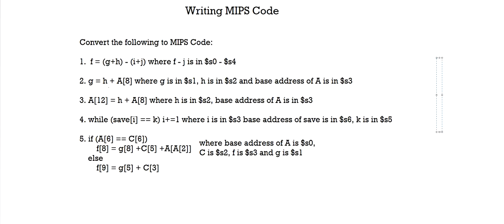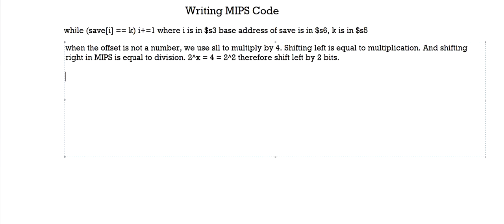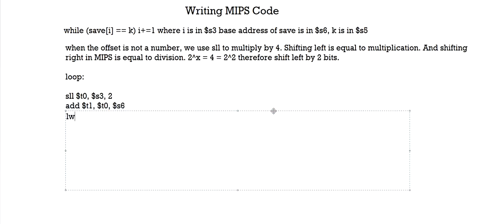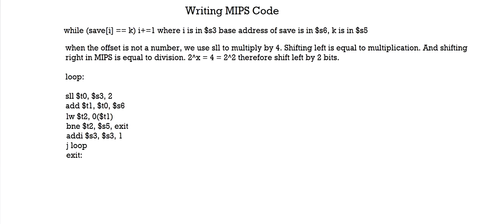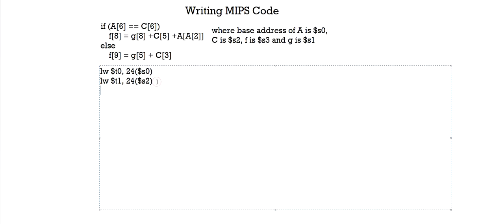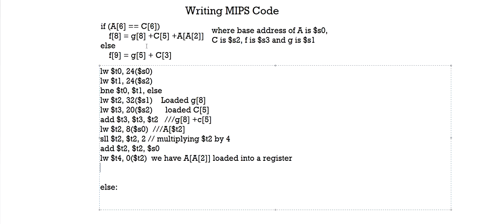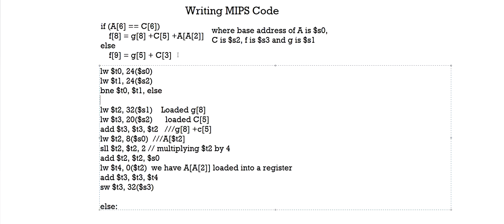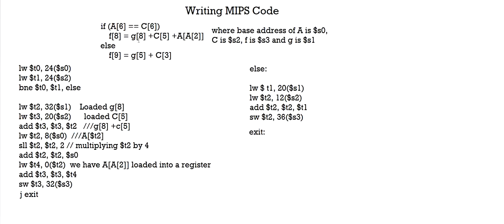Writing MIPS Code Part 2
In this tutorial we solve question number 4 and 5 shown in the Writing MIPS Code Part 1 video Like my content?